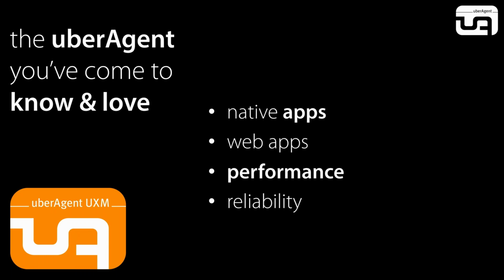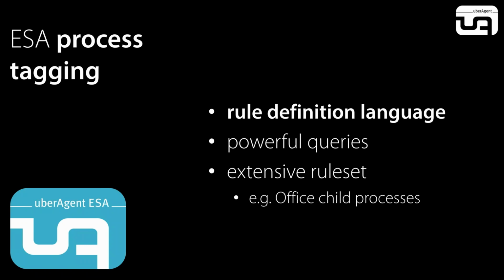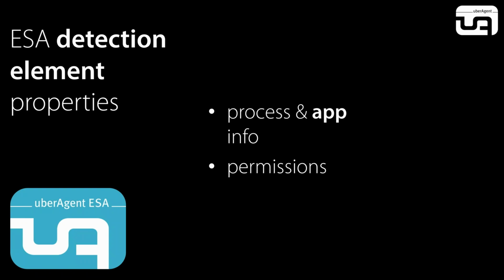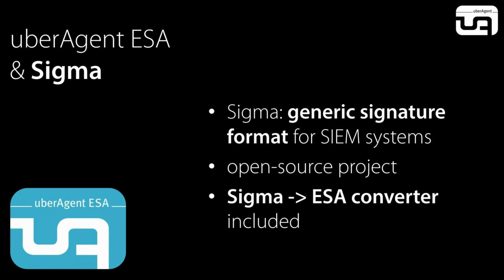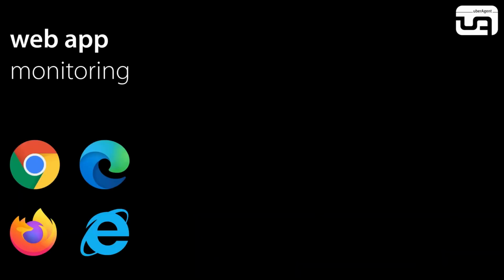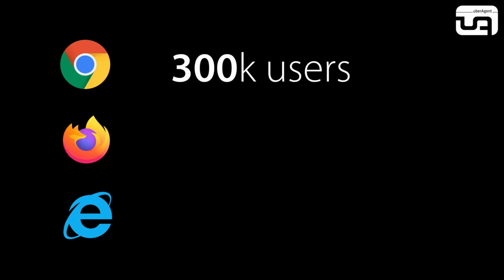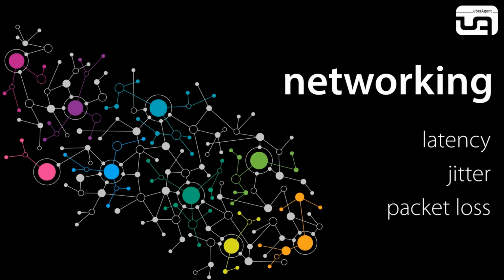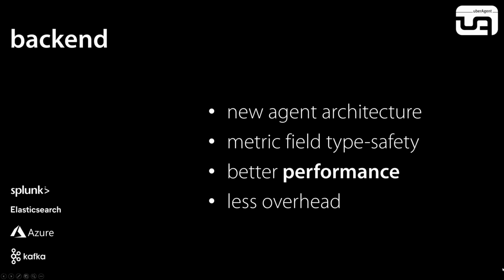UberAgent 6. What's new?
Session from @E2EVC DIGITAL. uberAgent 6 changes a lot - what's in it for you? In this session, Helge Klein shows the new endpoint security analytics product, the upcoming macOS agent, the much-improved network monitoring capabilities, and all the other exciting features that you'll want to try in your lab.

For slides, additional info etc please contact the presenter directly on Twitter. For best video and sound quality do visit the event!